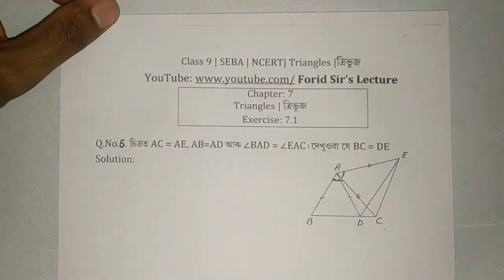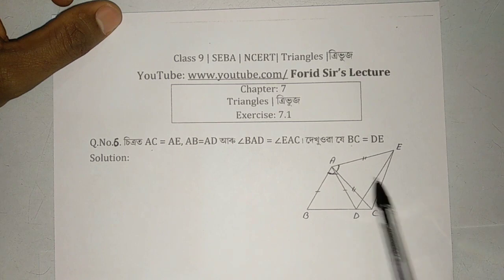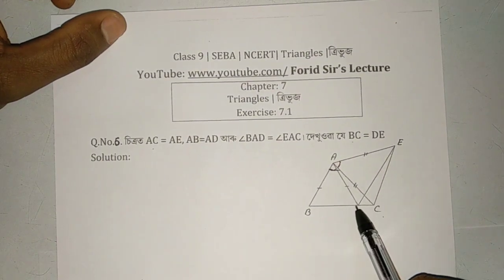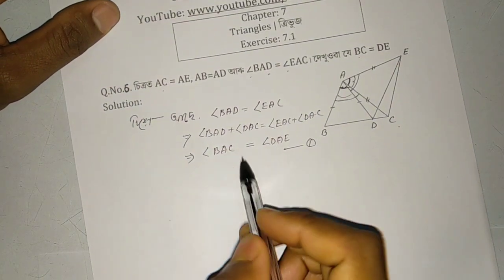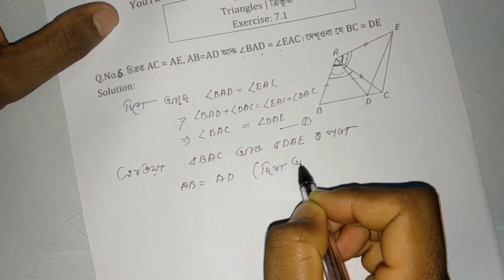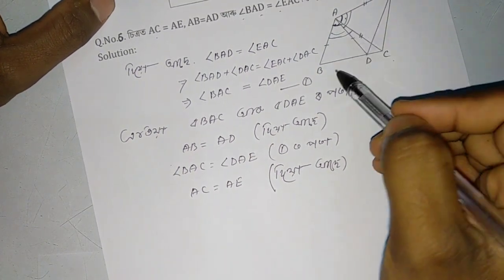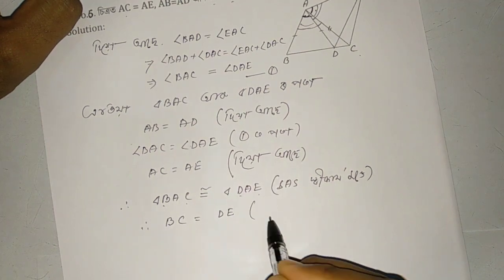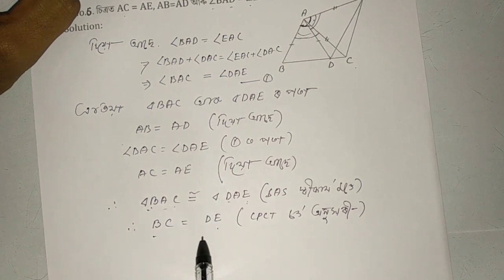Seba Class 9 G.Math solution | Exercise 7.1 | Q.No.6 | NCERT class 9 Math solution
SEBA Class 9th G.Math Solution | NCERT Class 9 G.Math Solution | Exercise 7.1 | Q.No.6 | Class x Math Solution | Seba math solution in Assamese Medium | seba math Exercise 7.1 Solution

Other Solutions of Exercise 7.1

If you have any questions than Comments below

Thanking you
"Forid Sir's Lecture"